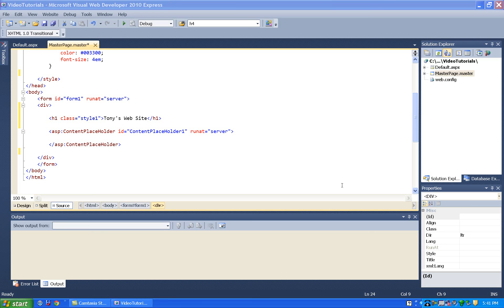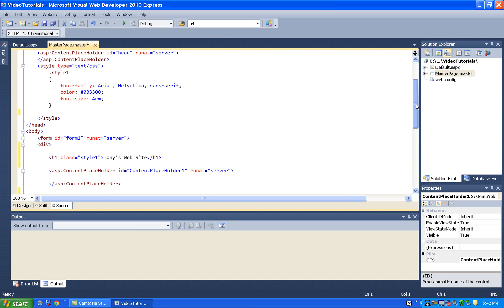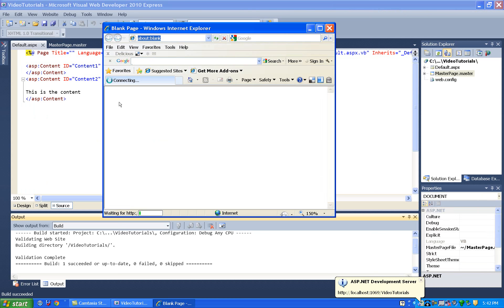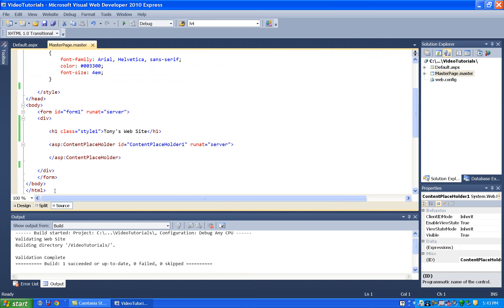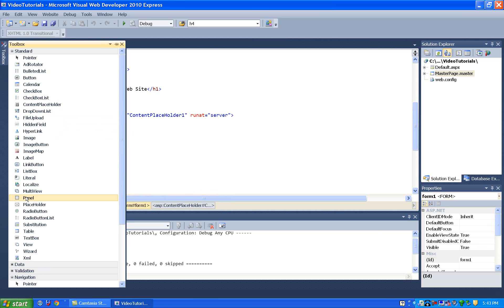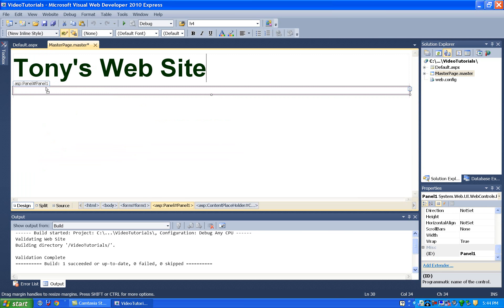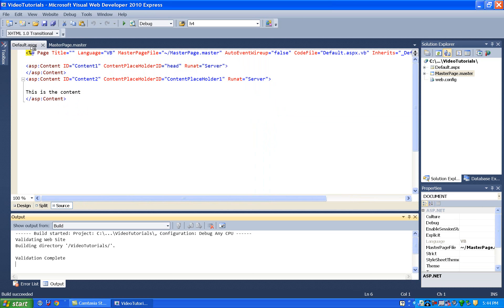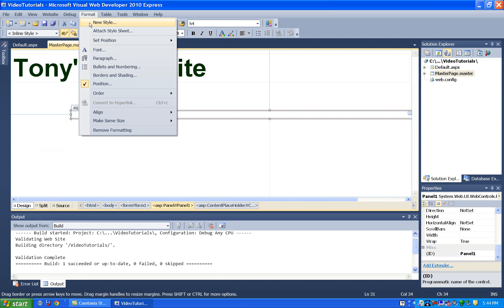asp masterpage using panels for layout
basic layout in an asp.net masterpage. using panels to position the contentplaceholder